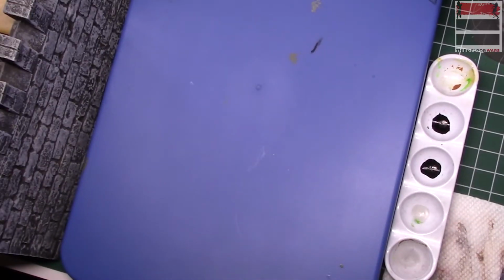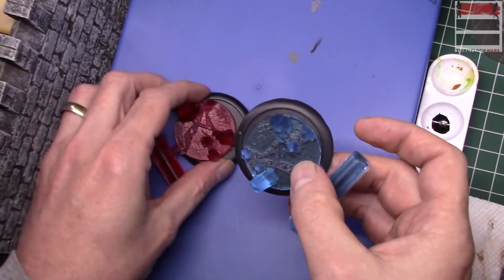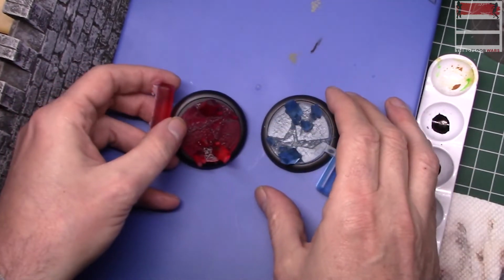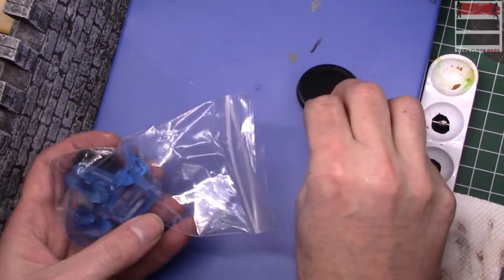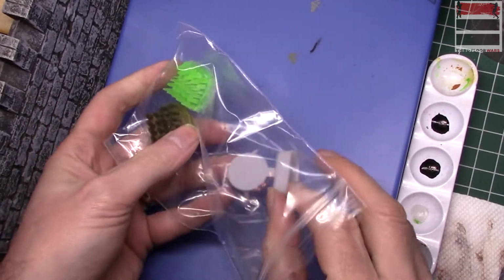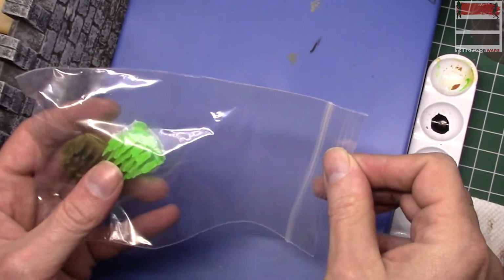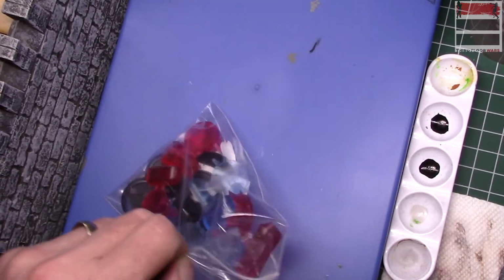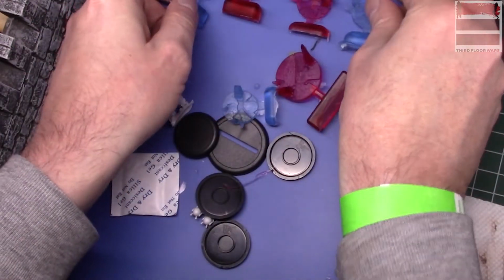Basing Accessories (Unboxing) for Malifaux or 40k (Necrons)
Great accessories available from Gadzooks Gaming for any miniature war gaming project.
 Craig shows off some great products to take your basing to the next level.